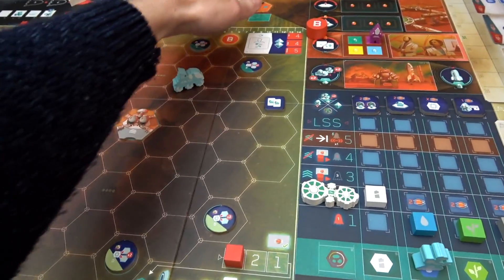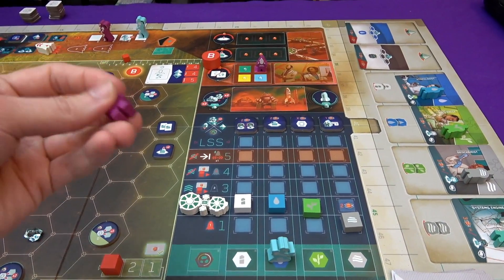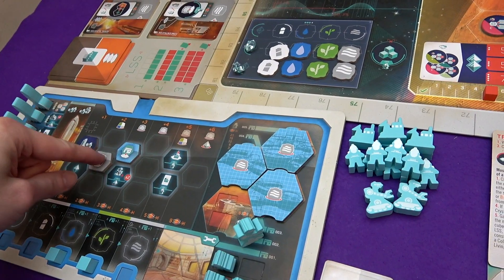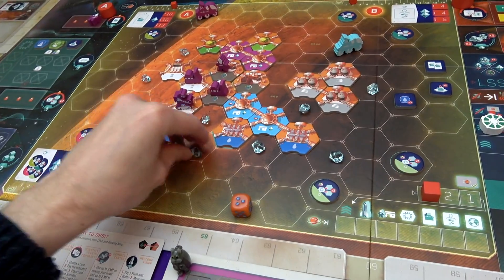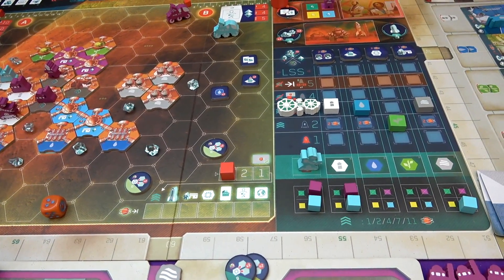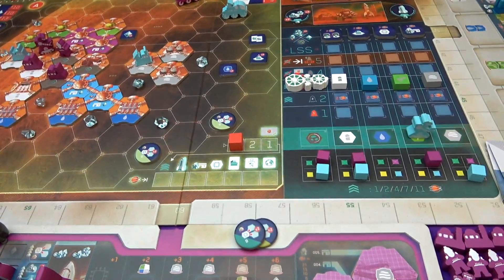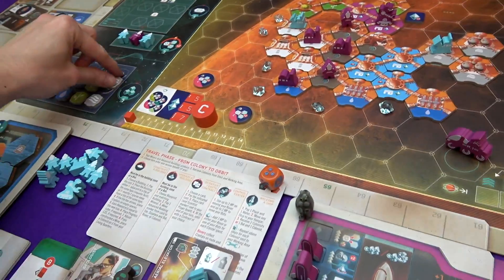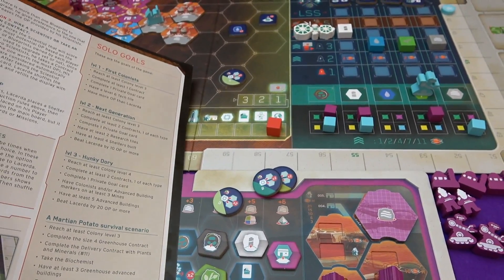On Mars | Solo Playthrough [Part 2] | slickerdrips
The second part of a full 2 player game of On Mars!